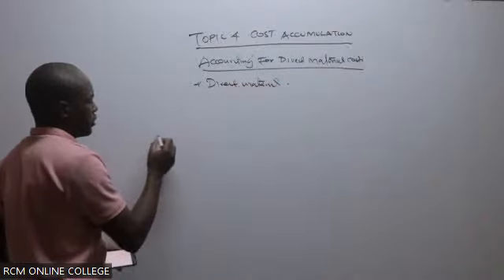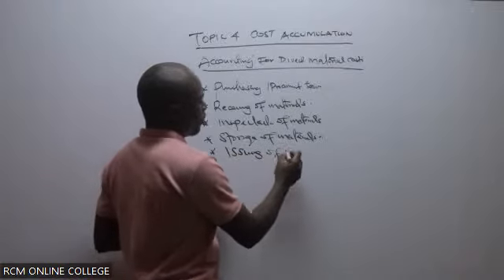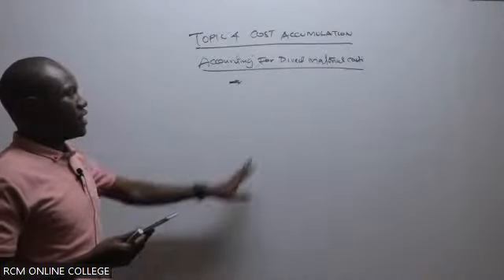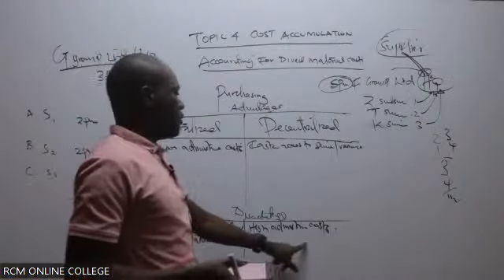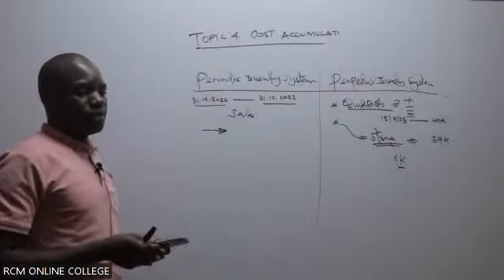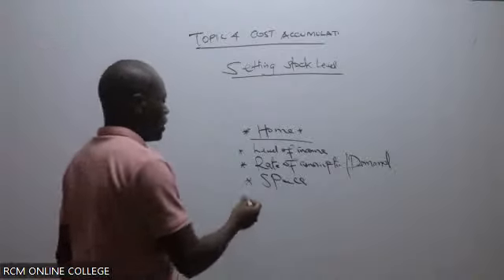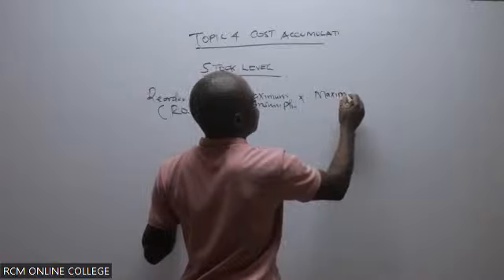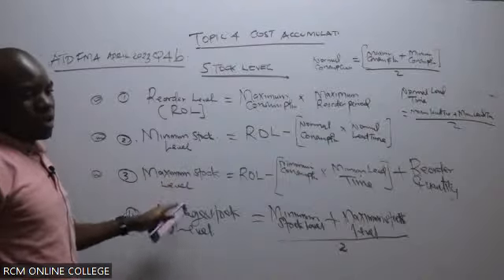Management Accounting-Cost accumulation-CPA KENYA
At RCM, we’re not just about providing education—we’re about building futures. With new initiatives, better resources, and unwavering support, 2025 promises to be a year of growth and success for all our students. 🎓
Join us as we aim for greatness together!